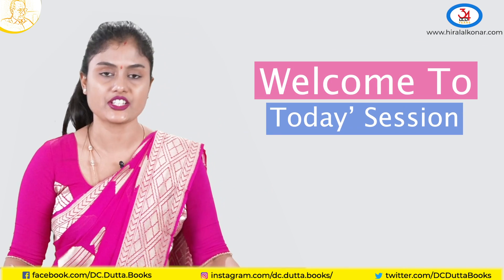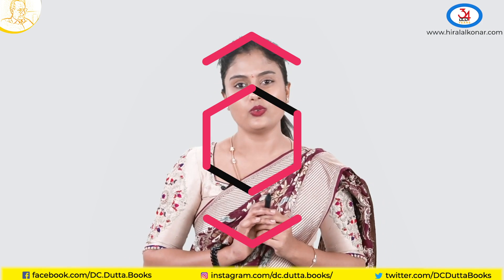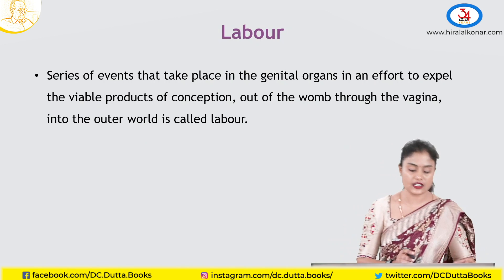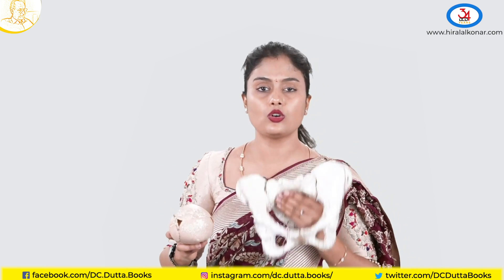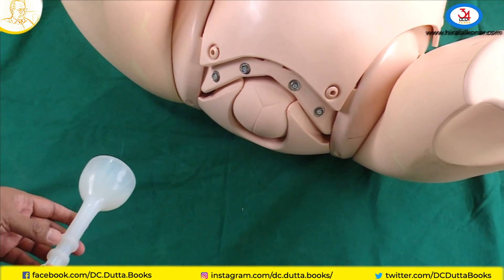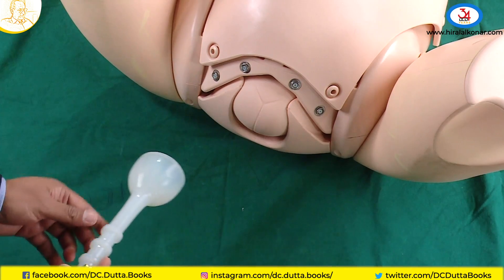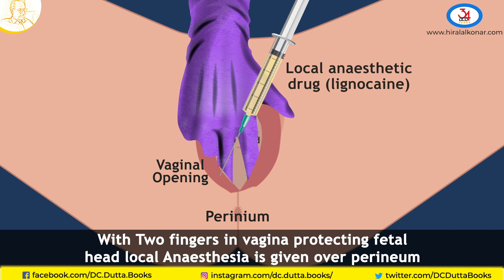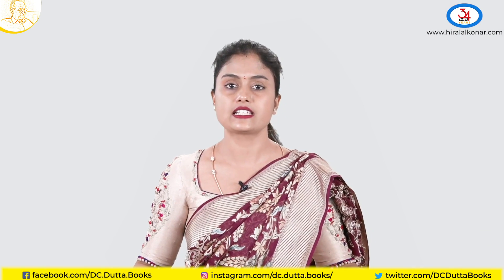So here presenting to you Indian’s “FIRST SMART BOOK ON OBSTETRICS”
We are overjoyed to present our brand new 10th edition of the DCDutta textbook of Obstetrics. This book has been a pillar of knowledge for numerous MedicalStudents over the years. And now, a modified version of this most trusted book is all yours.
The book is incorporated with an engaging and enlightening concept-based video series in partnership with ‘DigiNerve’ that will definitely pave a whole new way for the practical-based education of UG and PG students. Exclusive access will be available to the extra reading section, animation videos, and lecture series on significant topics like LaborManagement, partograph, instruments, common procedures, and other ObstetricManagement issues for medical students.
We have also kept in mind to answer the frequently asked questions and make the book more fascinating by including the MCQ and Viva Voice sections. A question bank covering the most significant topics is also included so that the students will never have to worry about missing out on a crucial subject.
A SmartWay to study is the ideal way to study. We respect your endeavours toward uplifting women’s health and we have left no stone unturned to make this book the most vibrant, engaging, and informative experience for you.